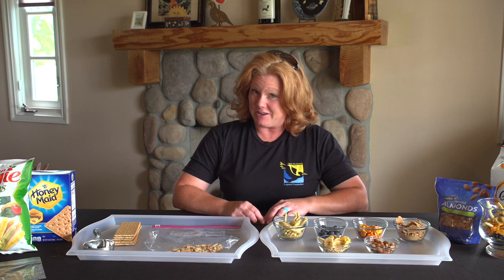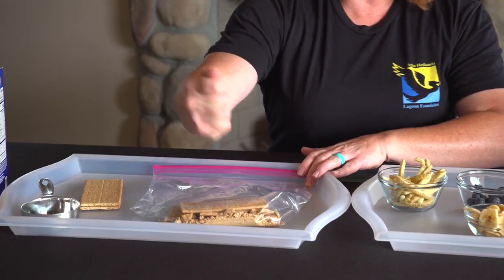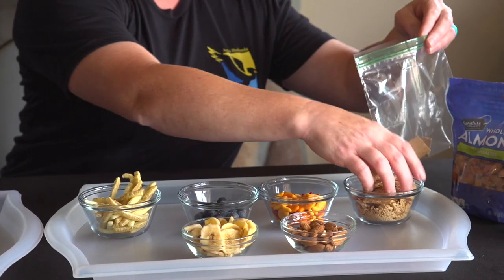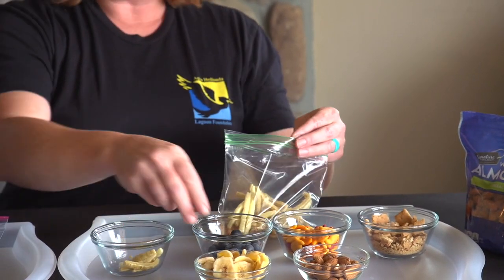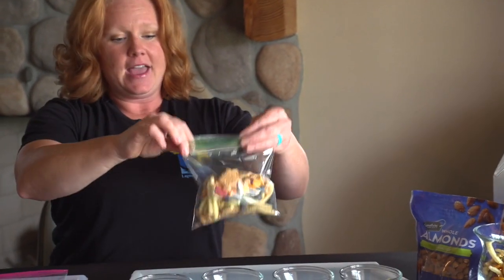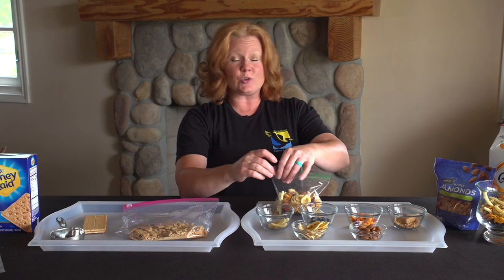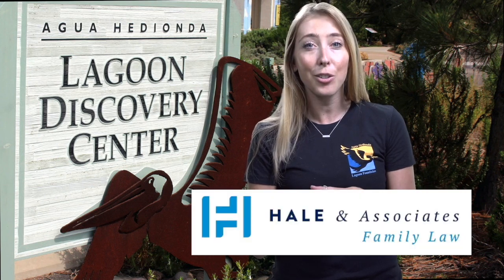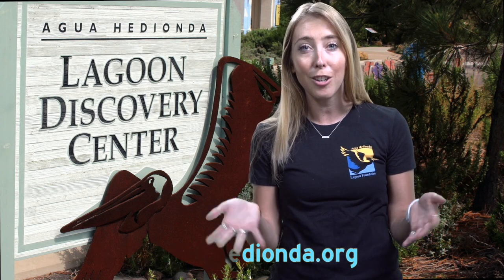Agua A Day- Mrs. Christina #3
Get Cooking with Miss Christina as she shows you how to make Ocean Trail Mix!